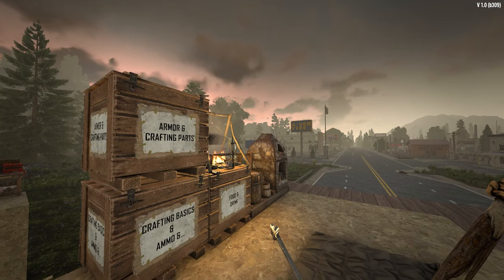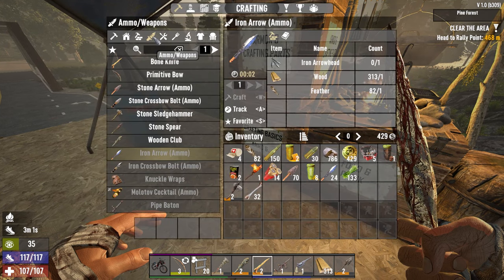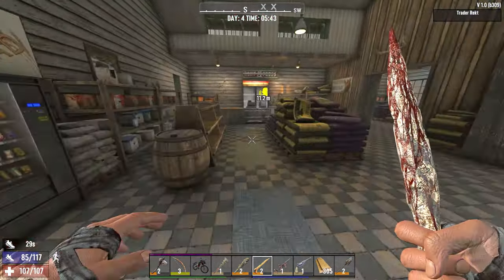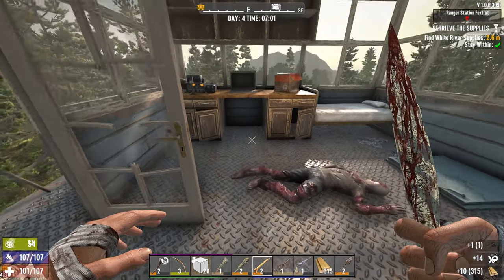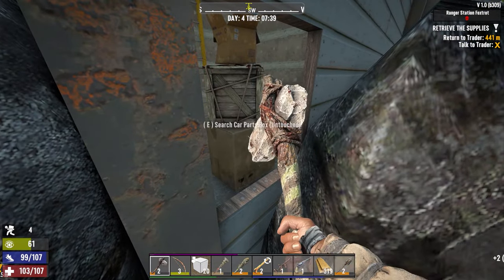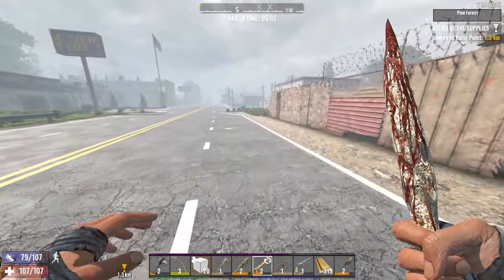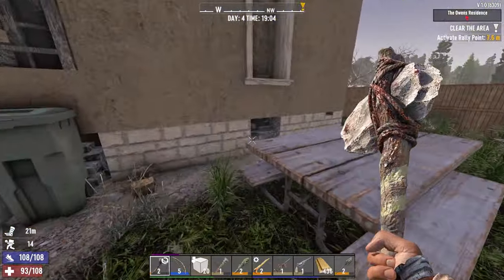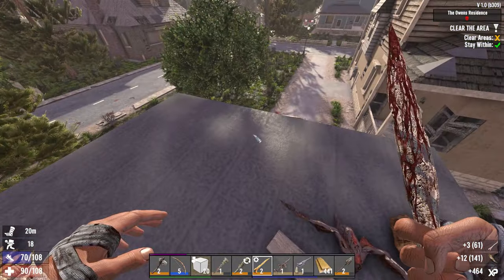FIRST LOOK EP 04 V1.0 Gameplay Rekt #2 and OOPS!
Trying to finish off Tier I jobs with Rekt, he wants to send us over a kilometer away. So we go and end up meeting Rekt #2 and explore his little town and find out that gravity is in effect, here, too.